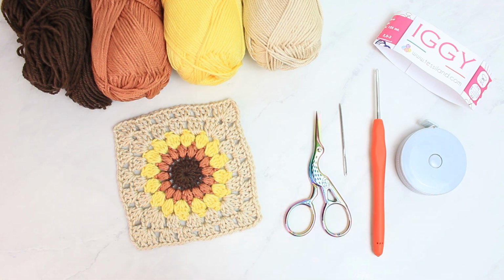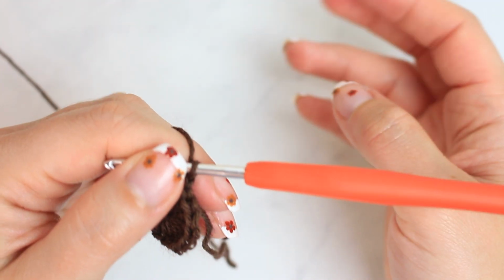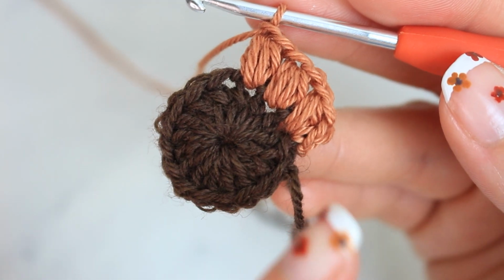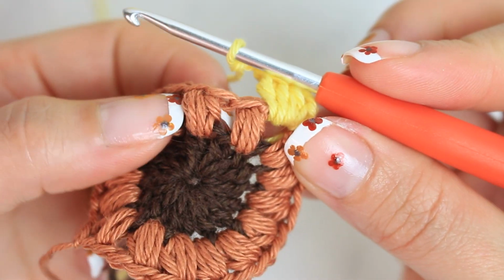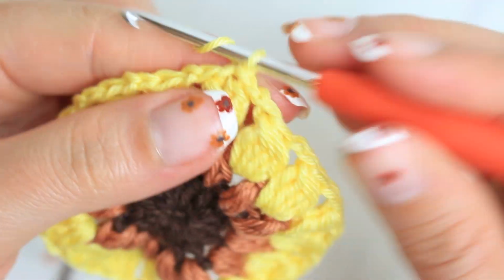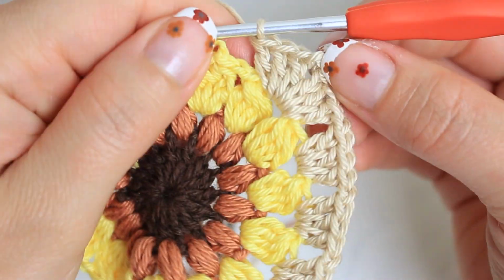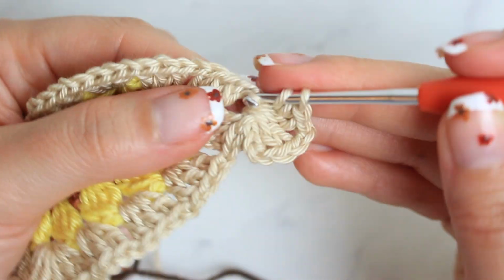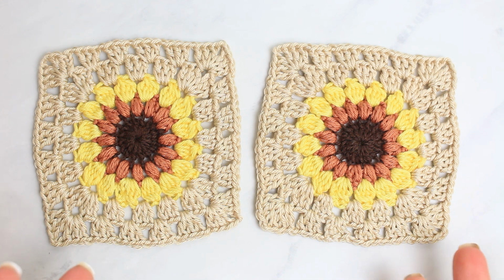Sunburst Granny Square Crochet Tutorial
🌻 Hello Sunflowers! 🌻 Today I am going to show you how to crochet a sunburst crochet granny square, a lot of you asked me to do one and also I haven't done one in a long time so I really wanted to give it try again and create some project for this summer using sunburst granny squares! I really hope you enjoy today's video!

3mm hook
Scissors
Tapestry needle

Tag your projects

⏱️ TUTORIAL TIMESTAMPS ⏱️
00:00 - Intro
01:26 - Materials
03:40 - Round 1
05:09 - Round 2
10:32 - Round 3
15:43 - Round 4 - Square around the flower
20:27 - Round 5 - Square around the flower - 2nd row
23:49 - Outro

With love,
Bruna xx

Songs used in today's video 🎵
♪ Holiday (Prod. by Lukrembo) Link : youtu.be/qWz24QwbKDA
♪ Apricity (Prod. by Lukrembo) Link : youtu.be/onH_hBewF-I
♪ Autumn (Prod. by Lukrembo) Link : youtu.be/YZgM-xYQWB4
♪ Kitchen (Prod. by Lukrembo) Link : youtu.be/tUvXk4whDRA
♪ I always love you (Prod. by Lukrembo) Link : youtu.be/w-5Vi6MRCA0
♪ Forest (Prod. by Lukrembo) Link : youtu.be/Ojf3B8T4XKA
♪ Waiting (Prod. by Lukrembo) Link : youtu.be/VES4ocImVjw
♪ Jam (Prod. by Lukrembo) Link : youtu.be/Y2MhxzMVk0E